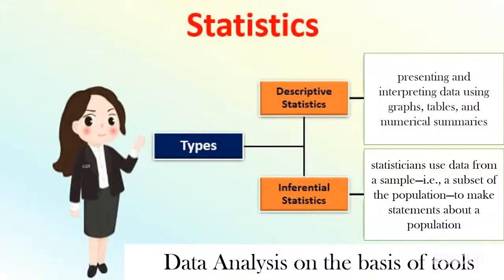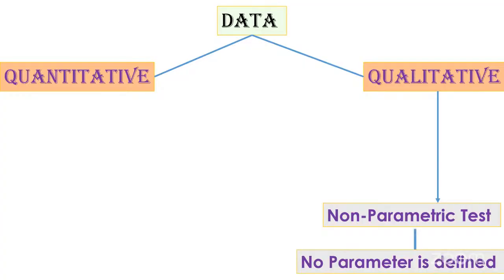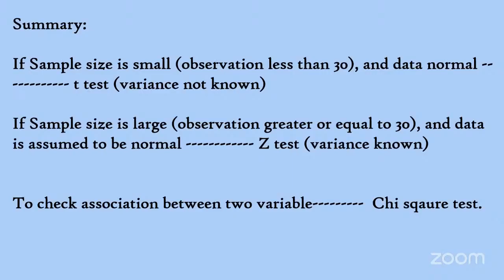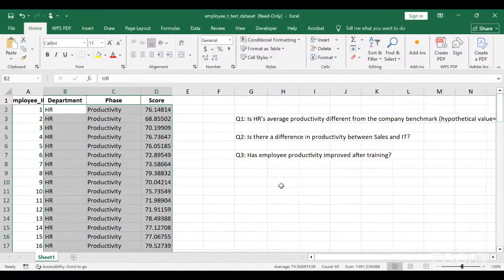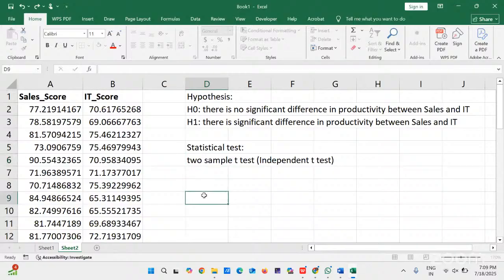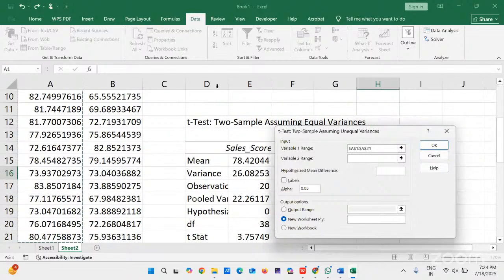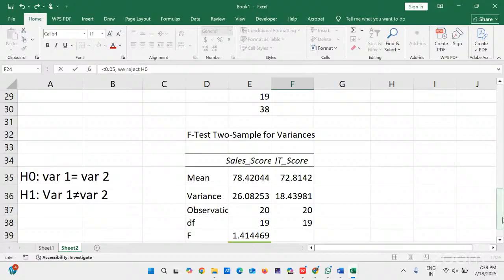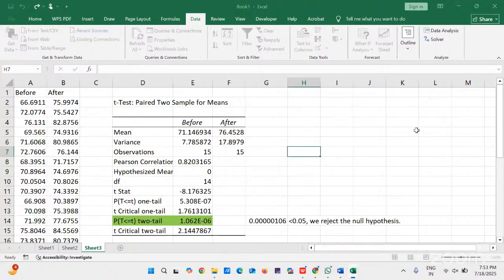SPSS DAY 3